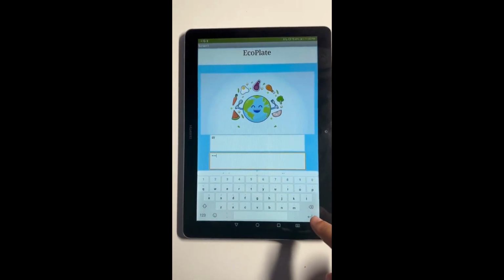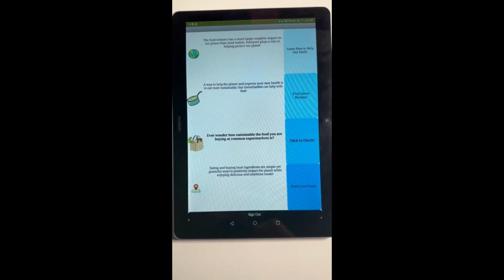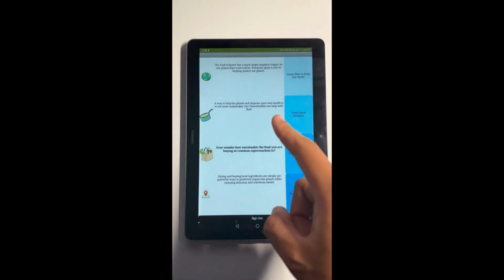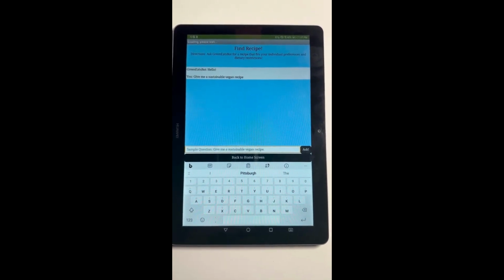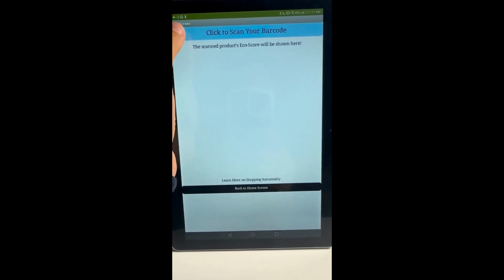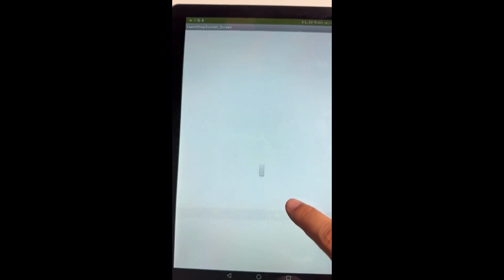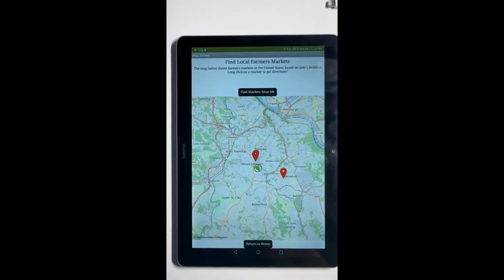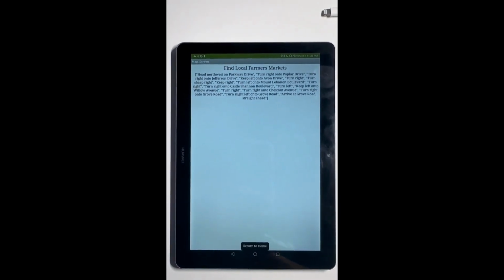EcoPlate - Summer Appathon 2023 Youth Individual Winner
By Siyuan Yang

Step into a greener future with this all-in-one app that empowers users to embrace sustainable living. Discover eco-friendly recipes, locate nearby farmers markets, and make informed choices by checking the eco-score of your food, all in one seamless platform.

Sustainable eating is rooted in the pressing need to address environmental, social, and health challenges stemming from traditional food systems. Unsustainable agricultural practices contribute significantly to greenhouse gas emissions, land degradation, and water pollution. Moreover, demand for resource-intensive animal-based diets strains global food supplies, exacerbates deforestation, and raises ethical concerns over animal welfare. Embracing sustainable eating habits protects our environment and is a pathway to fostering healthier individuals and communities for a thriving future. At the core of my mission lies the desire to be part of the solution, contributing to a more sustainable world for generations to come.